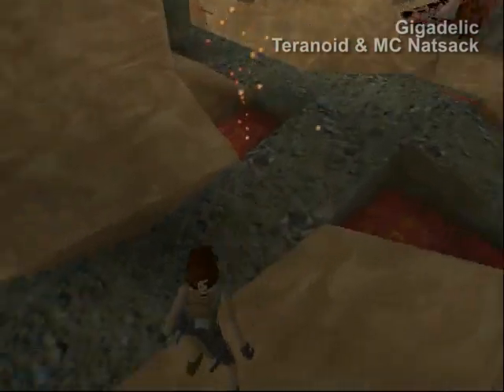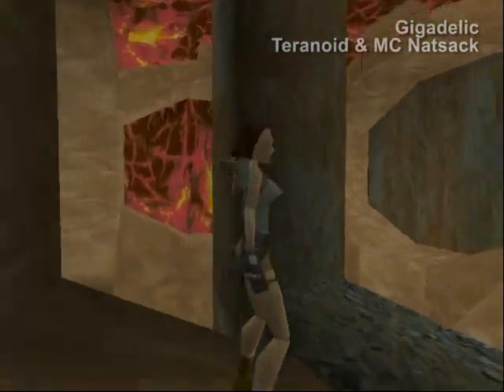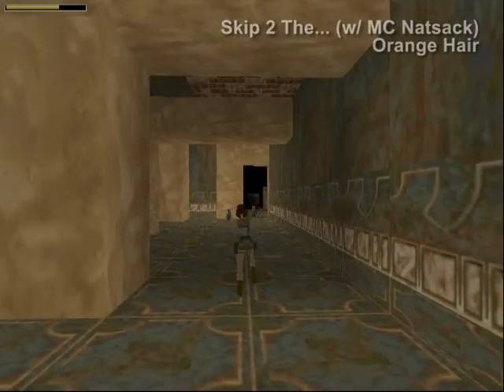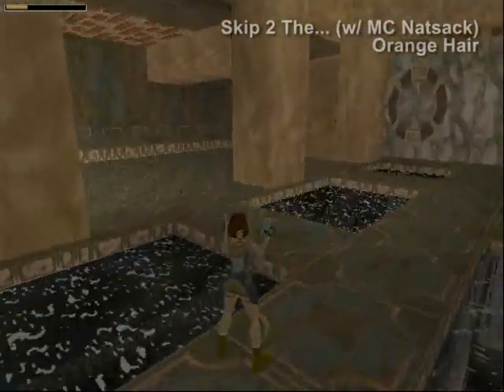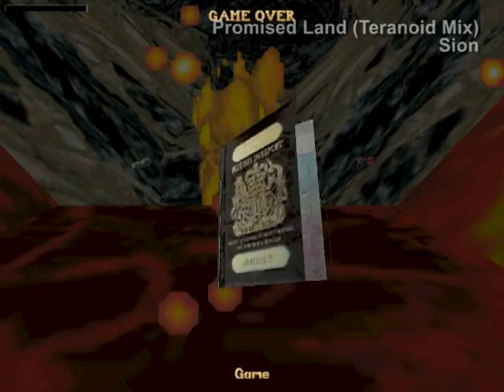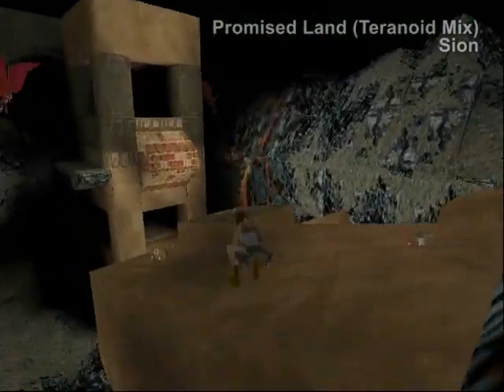Let's Play: Tomb Raider 1 Unfinished Business - Episode 3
This last half of the expansion pack happens immediately after the end of the Atlantis. Natla wasn't much of a fight, but I soon eat my words as I continue to escape the place. Video 3 of 4